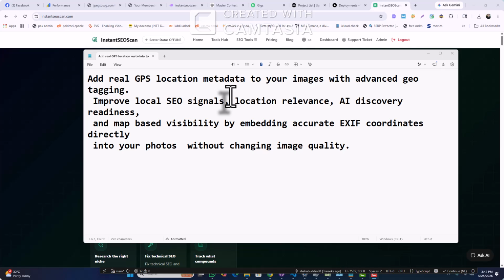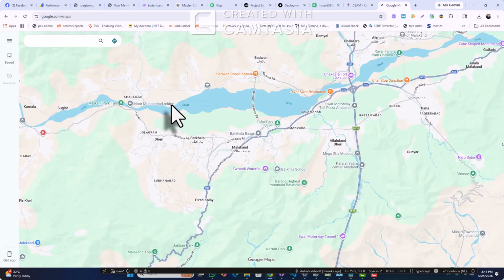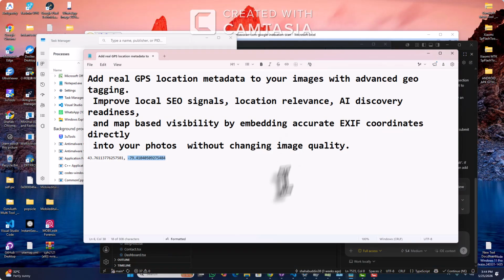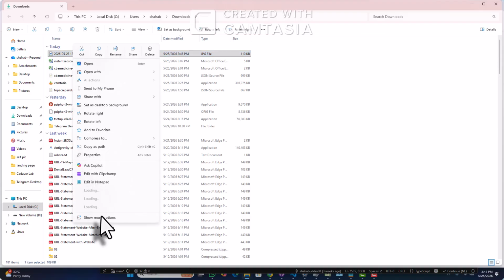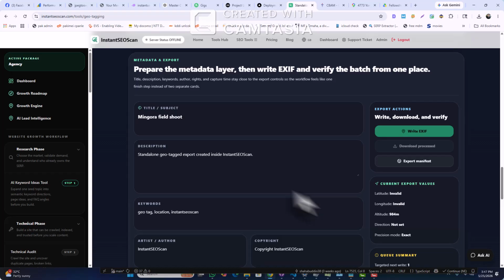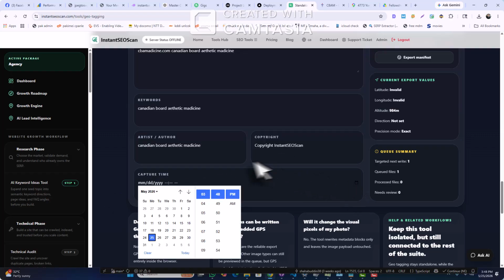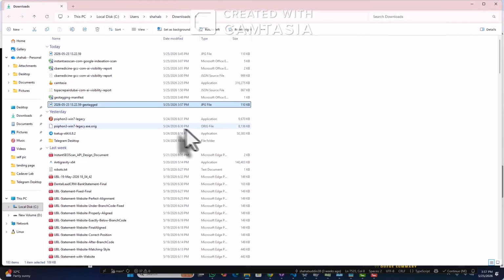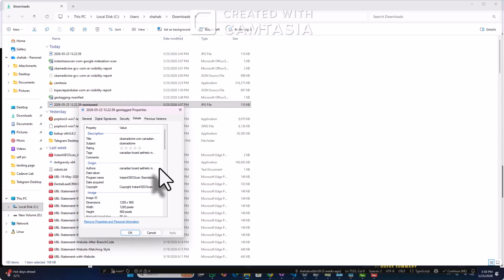How To Add GPS EXIF Geo Tags To Images For Local SEO & AI Visibility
Learn how to add GPS EXIF geo tags to images for local SEO, Google Maps relevance, AI visibility, and location-based optimization.

In this tutorial, I show how to:
• Add latitude & longitude metadata
• Embed GPS EXIF data into photos
• Improve local SEO image relevance
• Prepare images for AI discovery systems